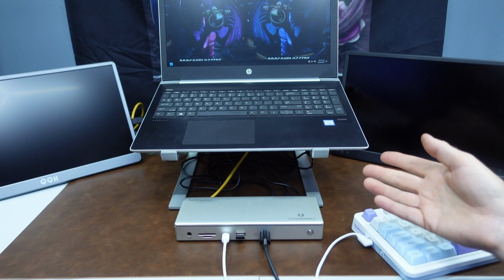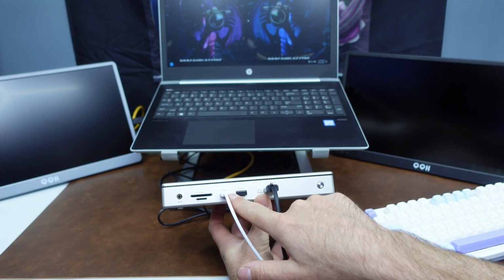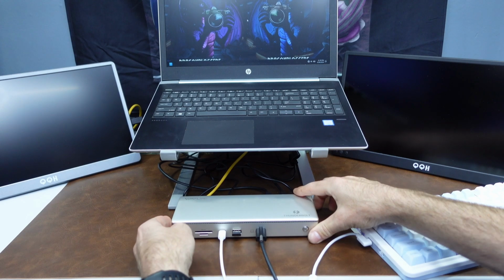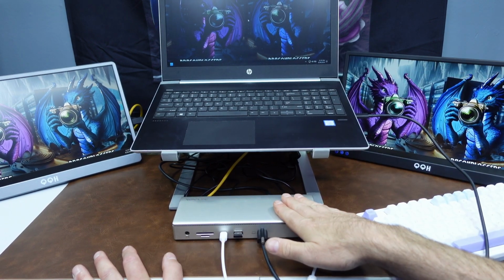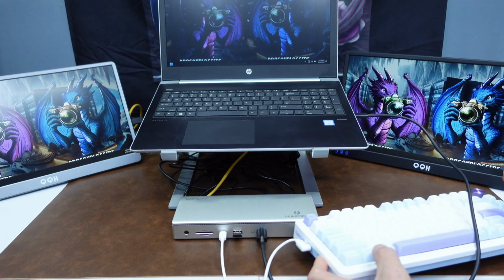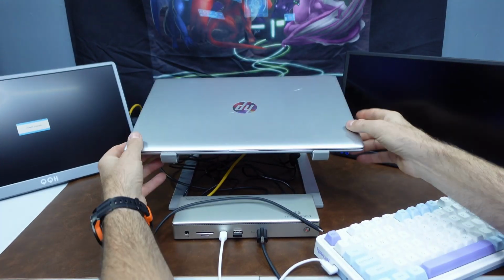How to Use WAVLINK USB C Thunderbolt Docking Station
Pick it up on Amazon

The WAVLINK Thunderbolt 4 Hub offers a versatile 13-in-1 docking station, perfect for multi-display setups and high-speed connectivity. With dual 4K@60Hz HDMI support, single 8K output, and 96W power delivery, it supports Thunderbolt 4 for Windows and macOS devices. The SD/MicroSD V4.0 card reader delivers lightning-fast data transfer, while the 2.5G Ethernet port ensures high-speed wired networking. Whether you're working or gaming, this dock elevates your setup with its robust performance and convenience.